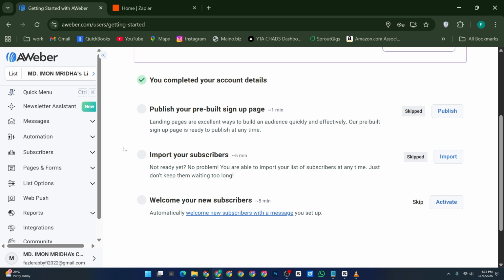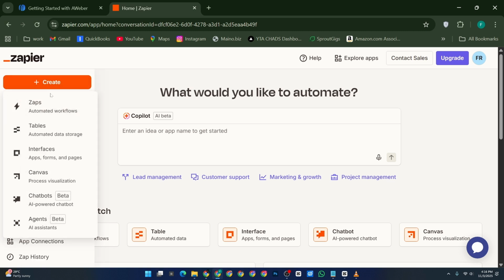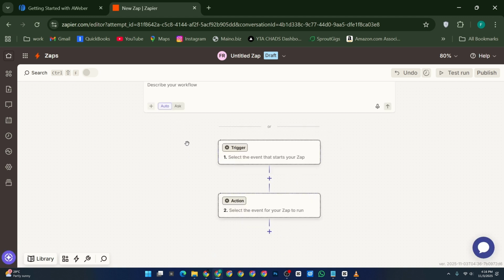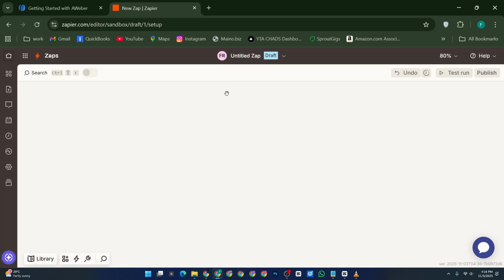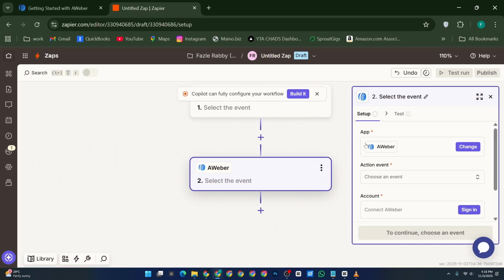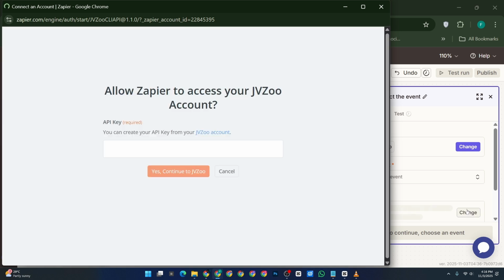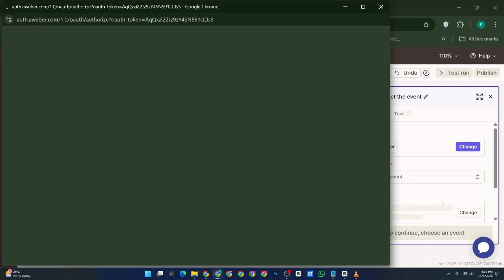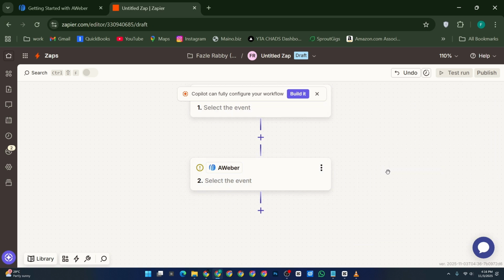How To Integrate JVZoo And AWeber To My Email List - (2025) Step By Step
Learn How To Integrate JVZoo And AWeber To My Email List Easily
To integrate JVZoo with AWeber, log in to JVZoo → My Account → Integrations, select AWeber, enter your AWeber API key, map your subscriber lists, and activate it so new buyers or leads from JVZoo are automatically added to your AWeber email list.

Description/Tags: integrate JVZoo AWeber, JVZoo AWeber setup, sync JVZoo subscribers AWeber, email marketing AWeber 2025, AWeber automation, JVZoo email integration, AWeber tutorial, connect JVZoo to AWeber